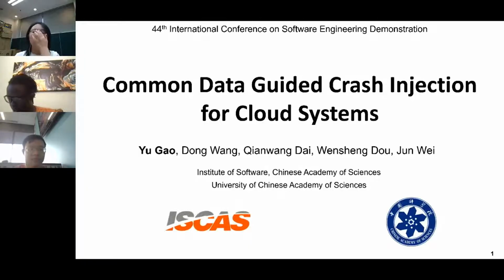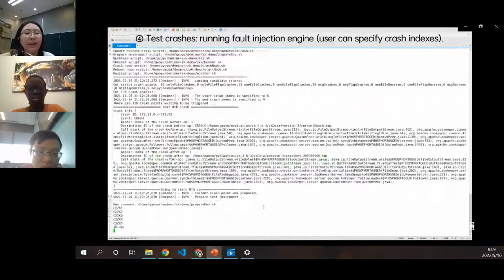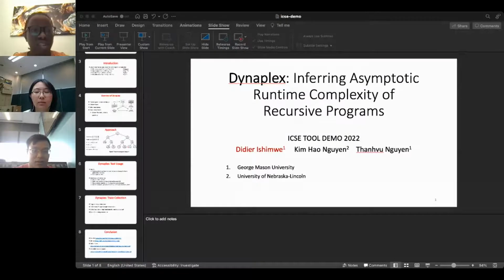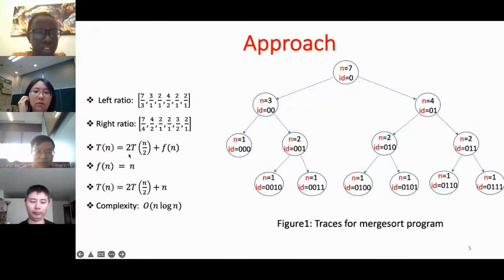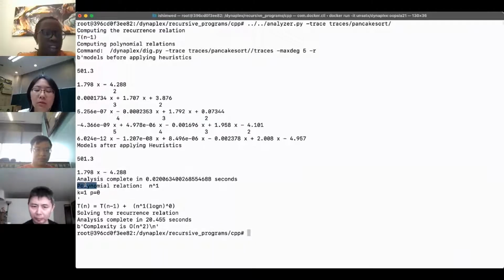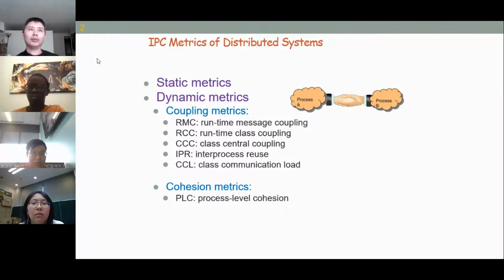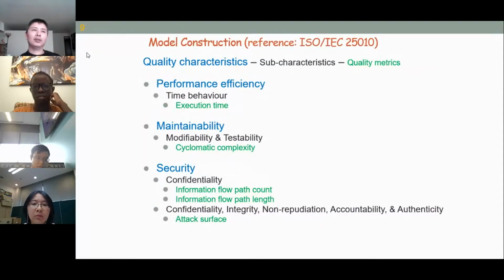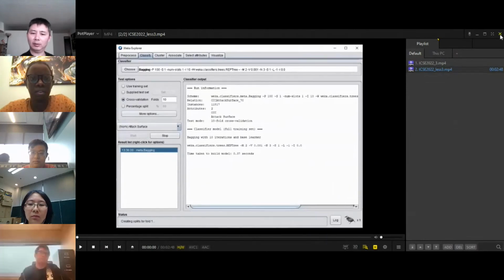Dynamic Analysis (Demo)